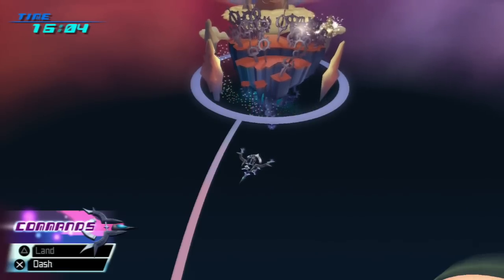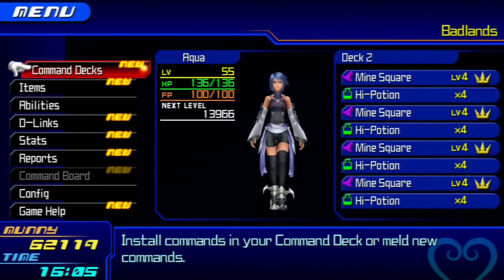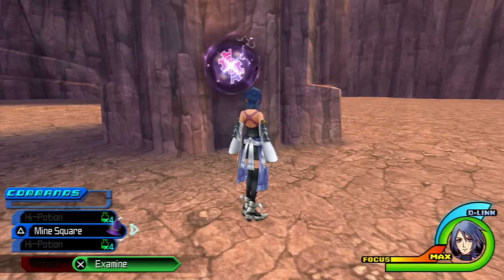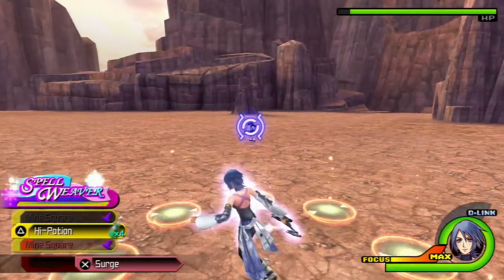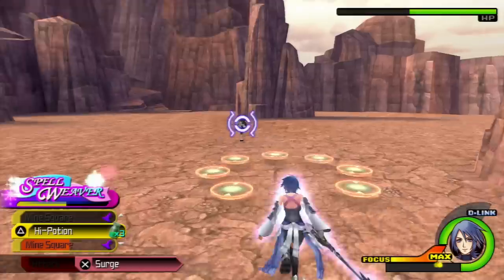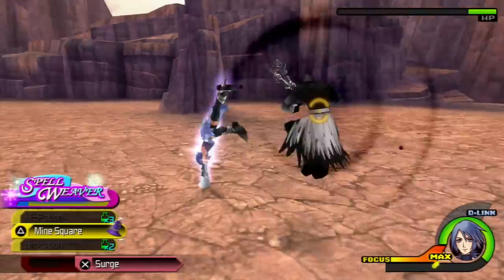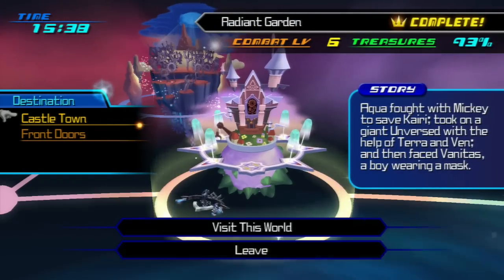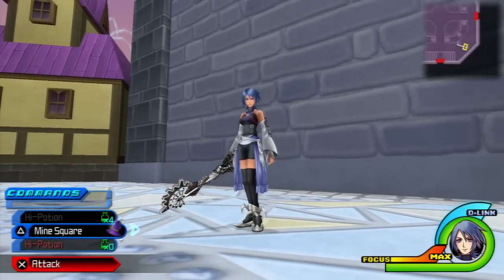Kingdom Hearts Birth By Sleep Final Mix - Part 40 - Vanitas Lingering Spirit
Hello everyone and welcome to my commentated walkthrough/ let's play of Kingdom Hearts Birth By Sleep for the Playstation 3 and today, we battle one of the harder bosses in the game, our rematch Vanitas at the Badlands